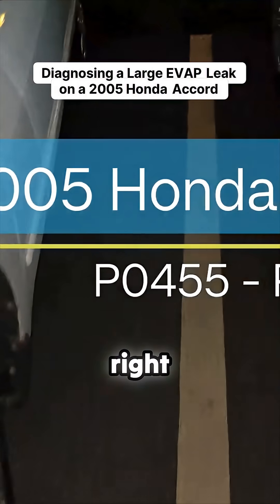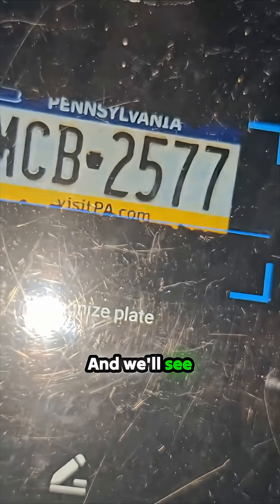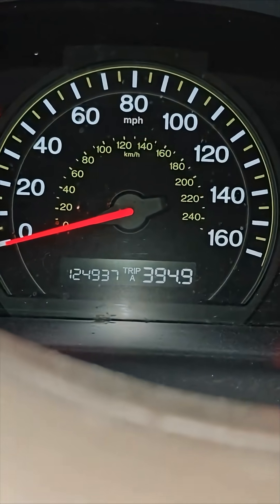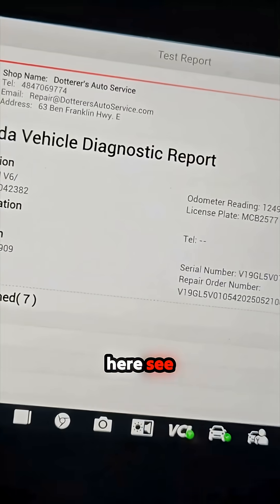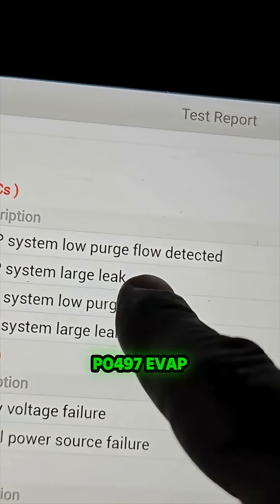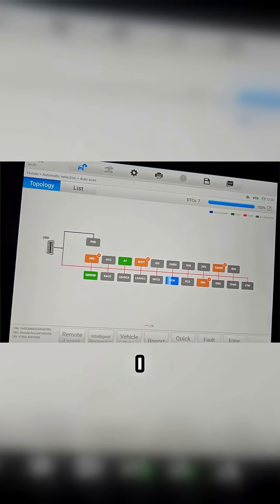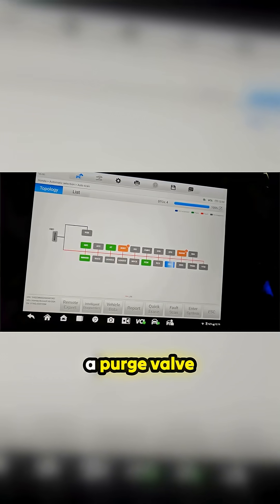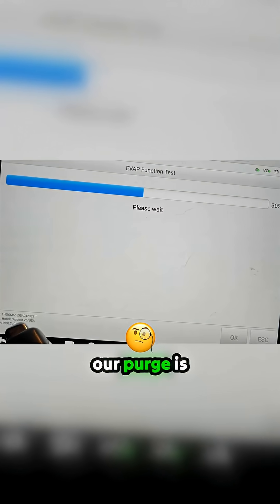The EVAP Ghost Strikes: P0455 & P0497 on a 2005 Honda Accord! Can they nail the leak?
A classic case of automotive mystery unfolds as two tricky EVAP codes, P0455 (Large Leak) and P0497 (Low Purge Flow), appear on this older Honda Accord. Observe the meticulous process begin: scanning the modules with the Autel tool, clearing the faults, and immediately diving into command execution of the EVAP system test routine. The real detective work kicks in when the focus shifts squarely onto the purge valve assembly. Discover the step-by-step checks, from observing purge action during the test to applying vacuum gauges and load testing the circuit with a simple test light. It’s a masterclass in isolating a system notorious for hiding its faults.